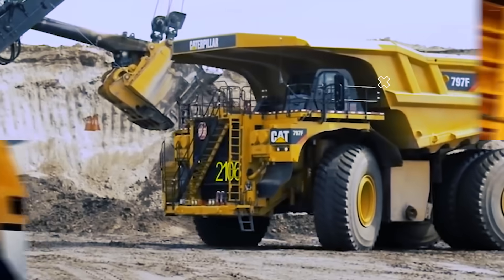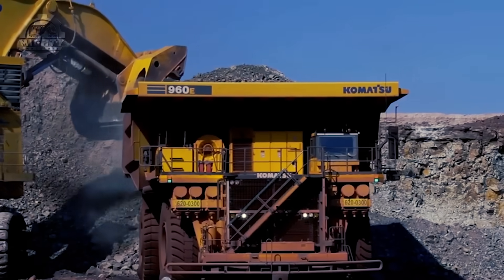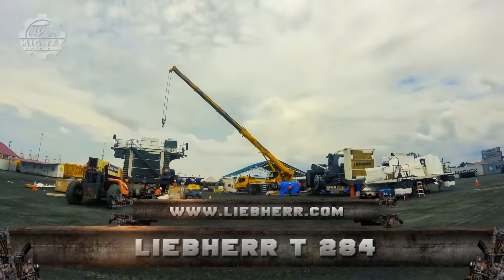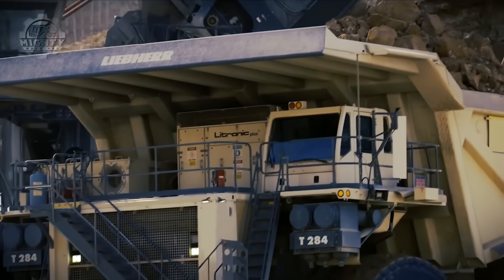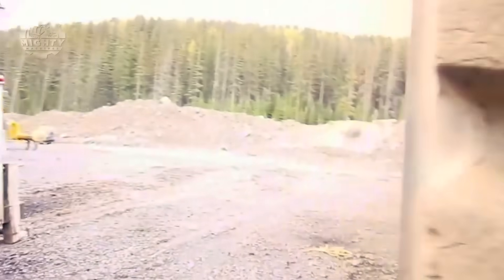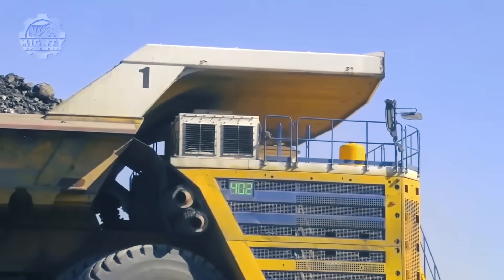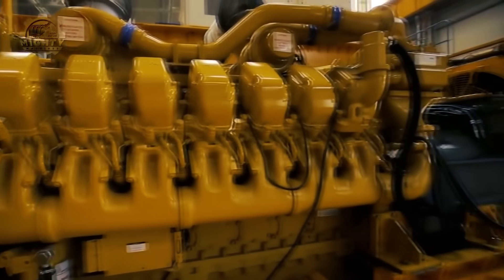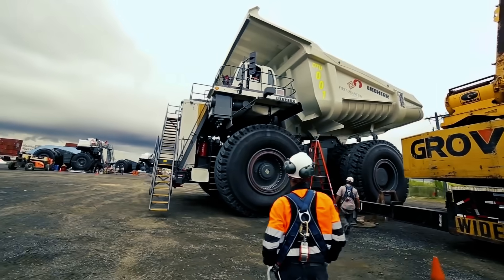Top 5 Biggest Mining Dump Trucks In The World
Welcome back to mighty machines! In today’s video, we will be looking at the top 5 largest mining dump trucks in the world.

00:00 - INTRO

00:22 KOMATSU 960E

01:33 TEREX / BUCYRUS MT6300AC

02:47 LIEBHERR T 284

04:18 CATERPILLAR 797F

05:41 BELAZ 75710

08:25 Thanks for watching, subscribe for more if, you enjoyed the video.